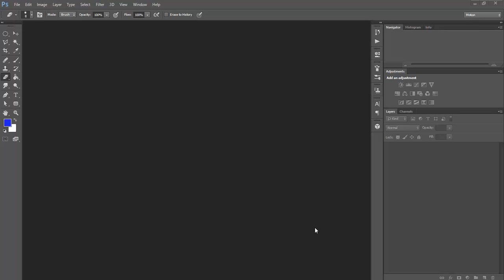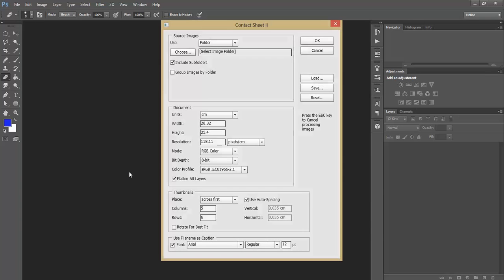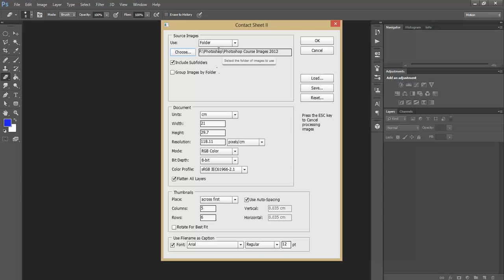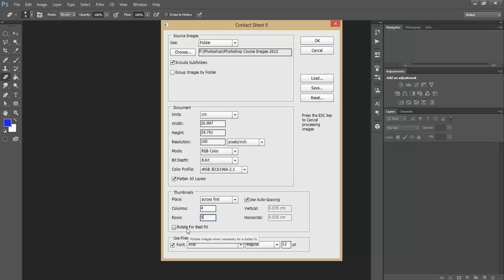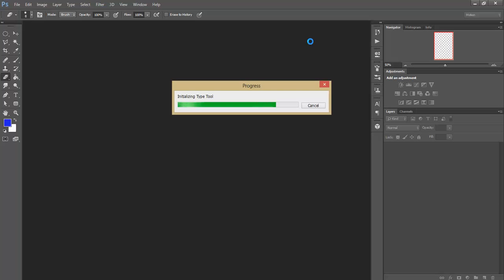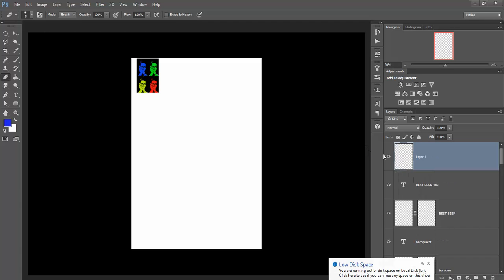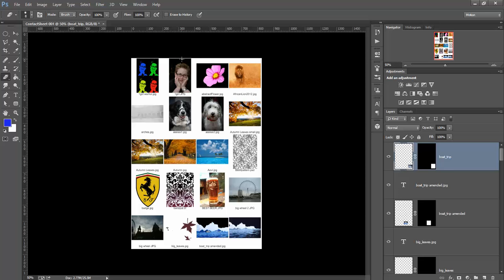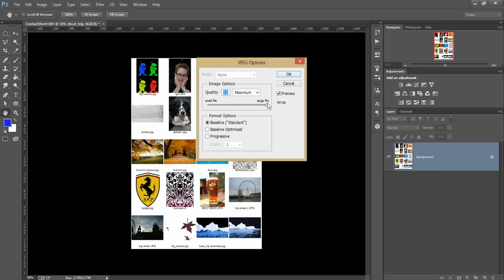Contact SheetsTutorial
This tutorial helps you create contact sheets in Photoshop. This method works for versions up until CS3 and CS6 onwards. CS4 & CS5, you need to download the Contact Sheet II plug in.